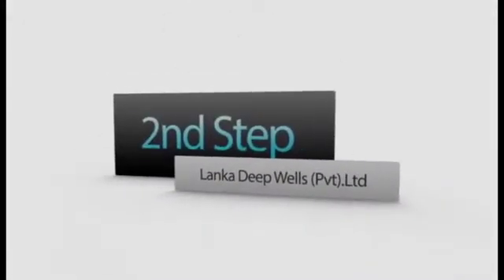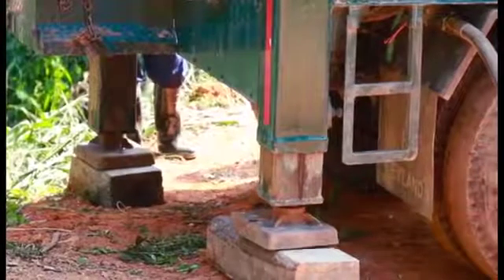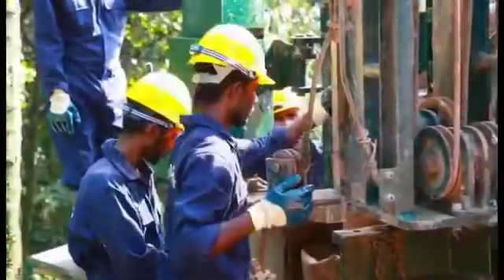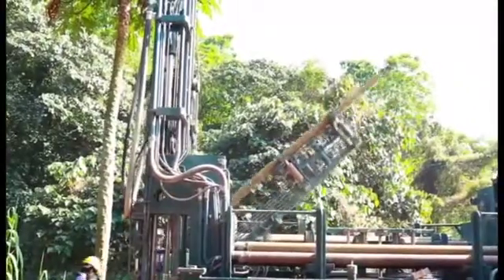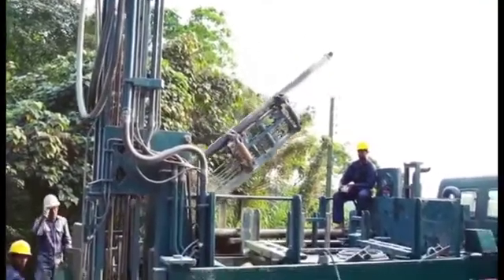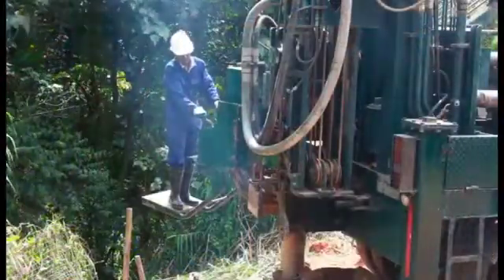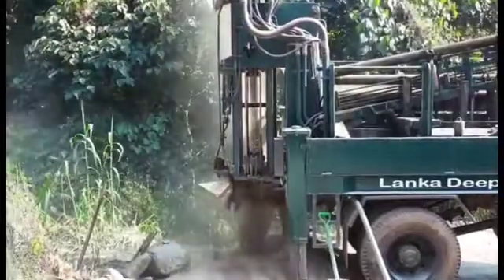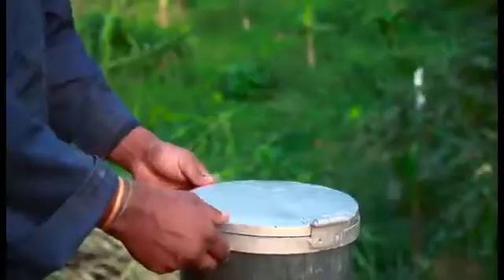Lanka Deep Wells: How A Tube Well/ Deep Well Is Constructed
භූ විද්‍යා සමීක්ෂණයෙන් පසුව කෙරෙන්නේ නළ ළිඳ ඉදි කිරීමයි. මෙම වීඩියෝවෙන් දැක්වෙන්නේ නළ ළිඳක් ඉදිකරනා ආකාරයයි.

The second stage is considered as the construction of a tube well. This is done after the geological survey has been conducted